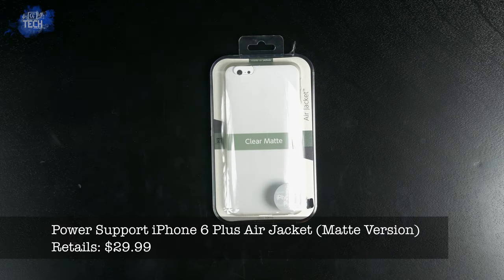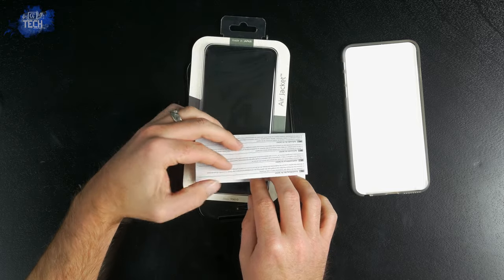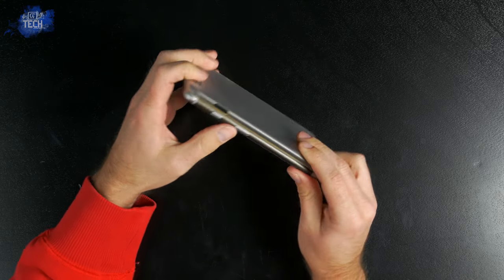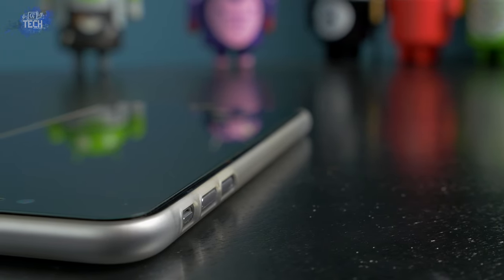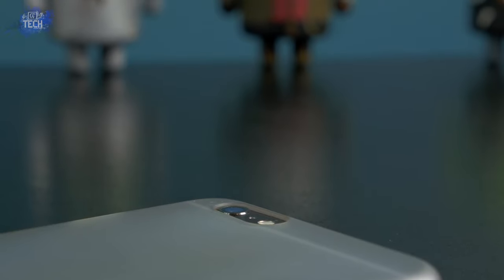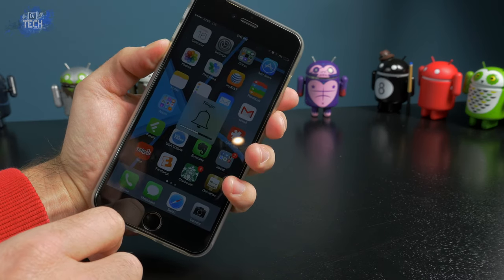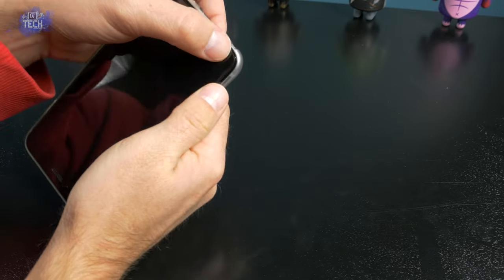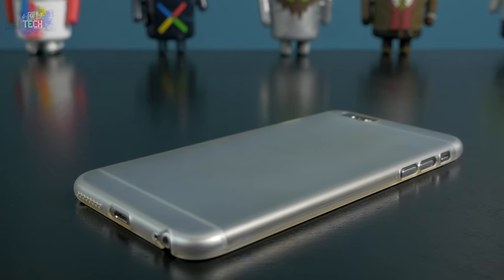Power Support AirJacket (Matte Version) Review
My Equipment